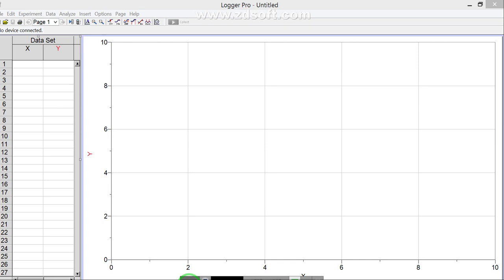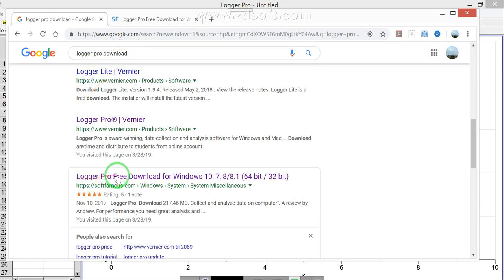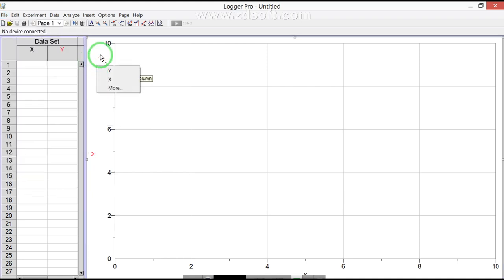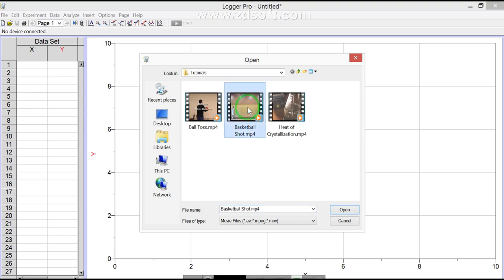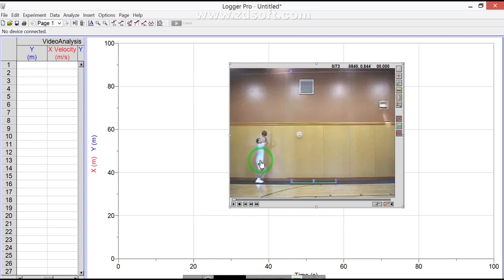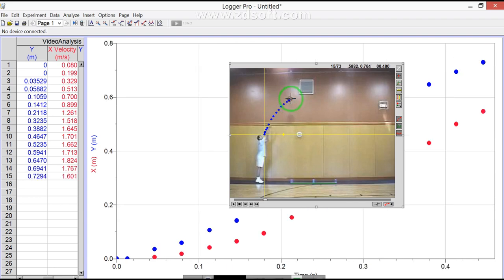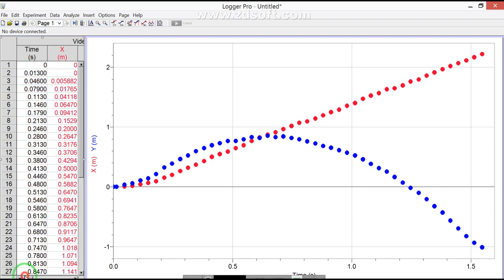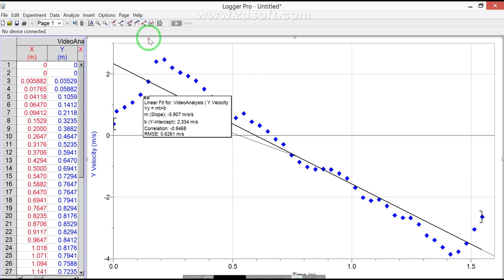Dr. Azita Fadaei- Logger Pro Basics-SSC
In this video, I am trying to explain the basics of Logger Pro for Mechanics course experiments in Spring Quarter in SSC.